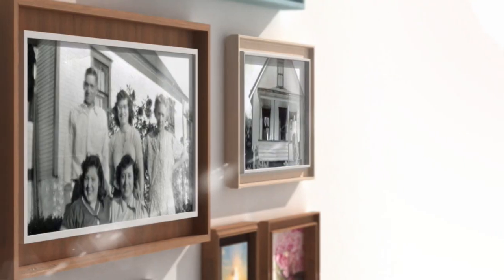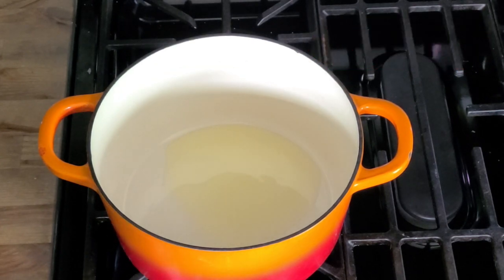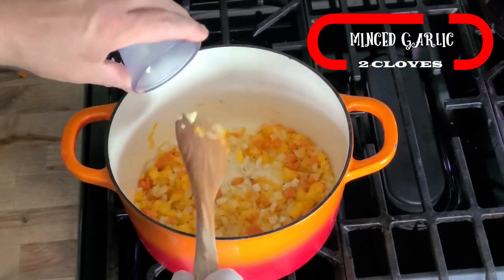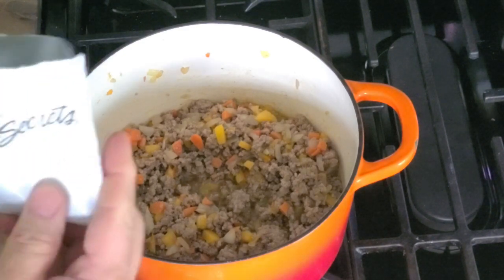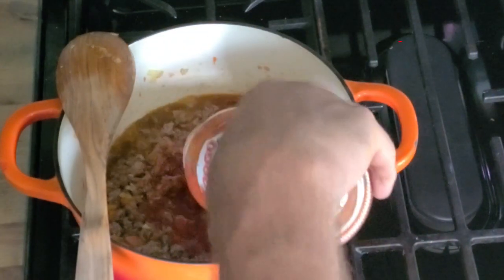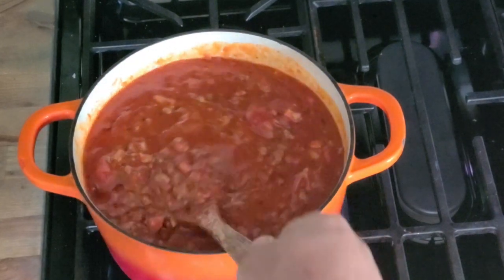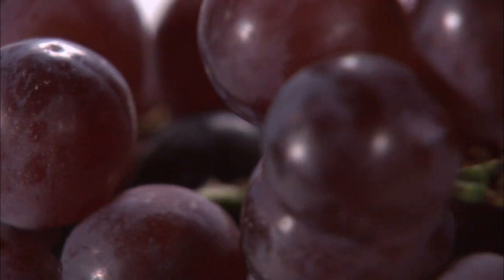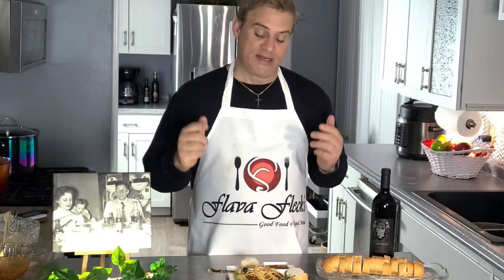Flava's Italian Meat Sauce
Flava Fleck's Pasta Meat Sauce.  If you like a thick, meaty pasta sauce with a hint of sweetness, then you came to the right place!  I finally found a pasta sauce that I just absolutely love, and you will too!  I know this may not be the sauce my grandfather made back in the day, but I know he would LOVE it.  Now throw on that apron, turn on some Italian music, and let's do some cooking!  In honor of my grandfather Marco, "mangia"!!

For other great recipes, make sure to check out Flava Fleck's channel.